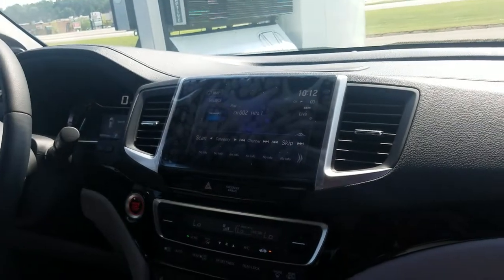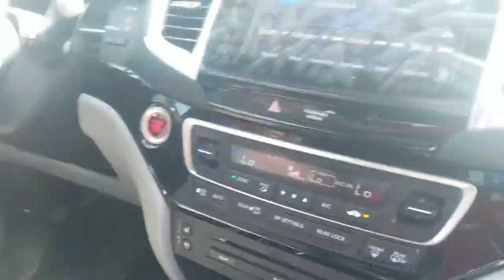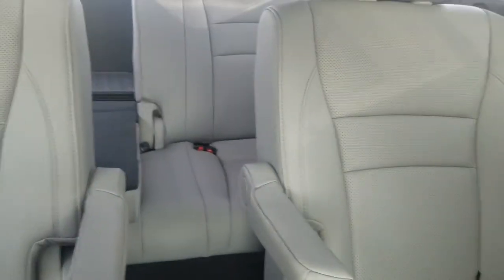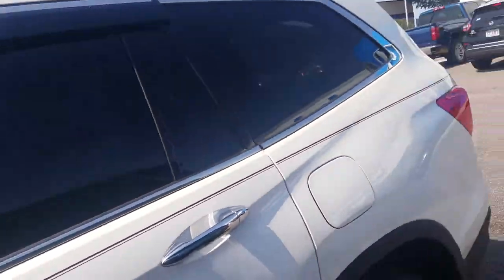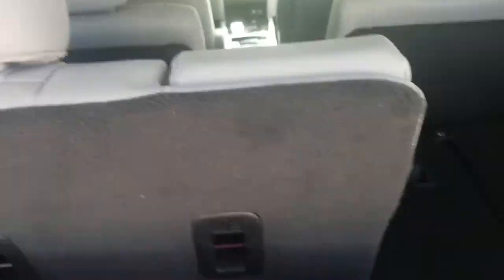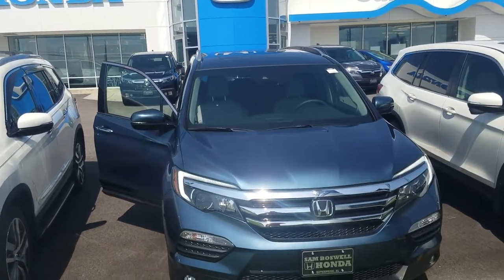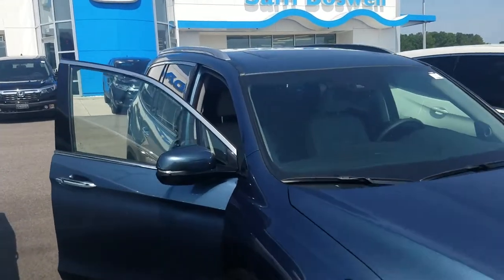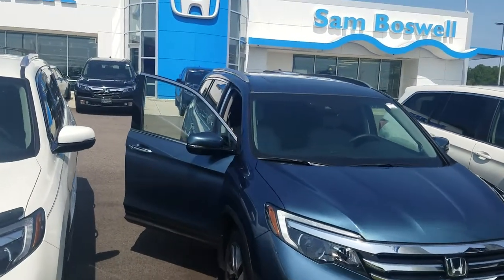2017 Honda Pilot Touring Elite